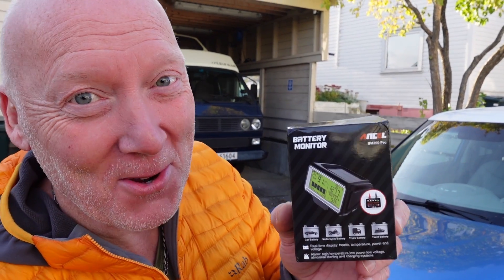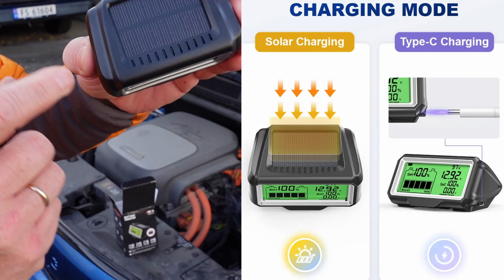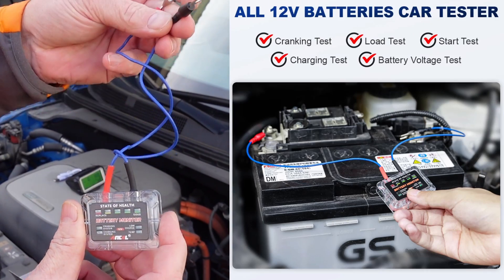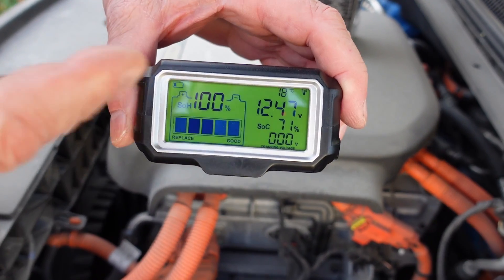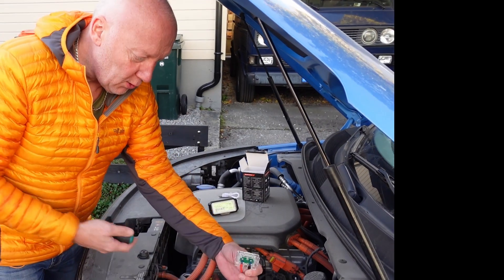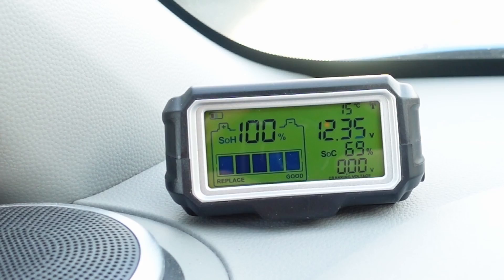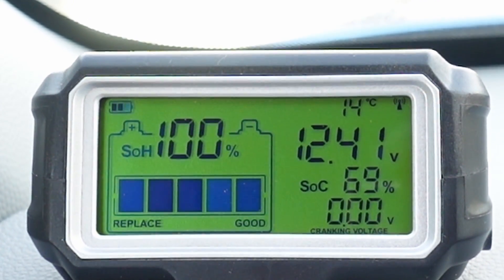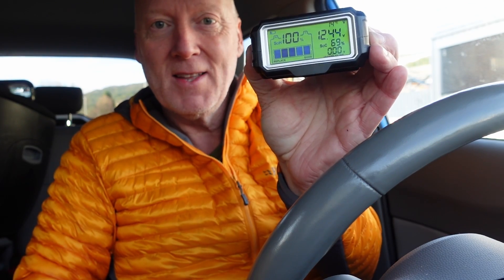ANCEL BM200 PRO Battery Monitor Meter 12V Battery Tester Health Analyzer Charging EV electric car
Filmed with the excellent Sony ZV1